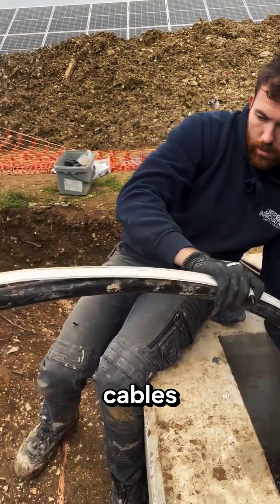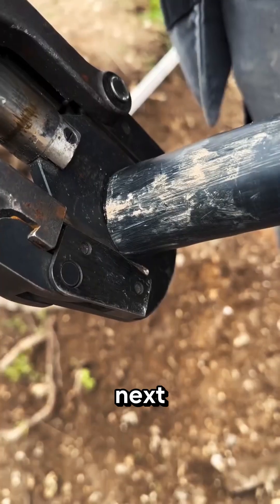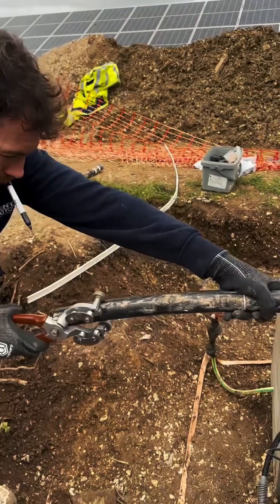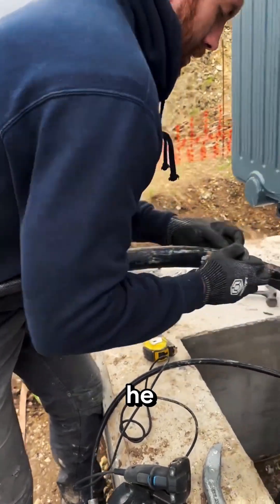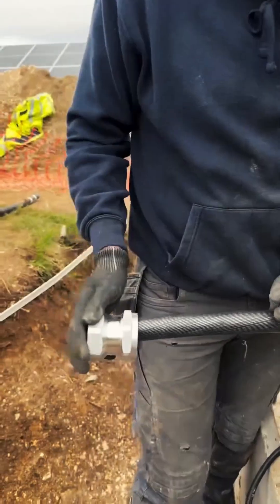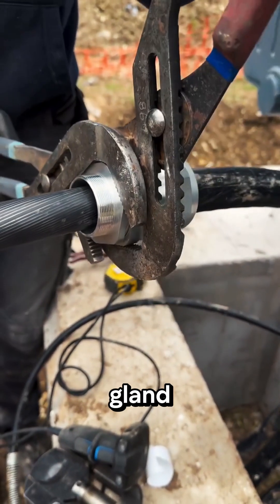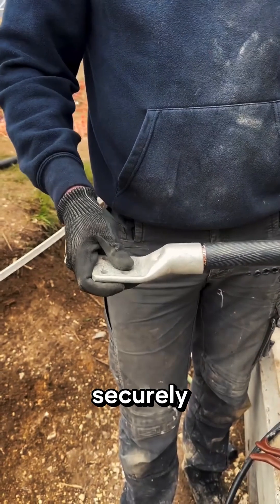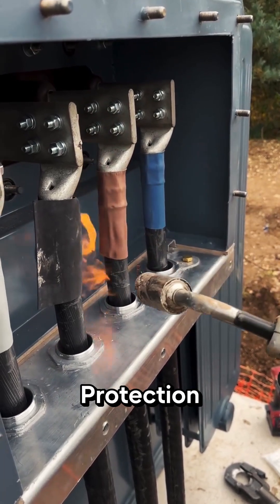How to Terminate a Heavy-Duty Industrial Cable Like a Pro! ⚡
Ever wondered how massive industrial cables get securely connected? In this video, we walk you through the full termination process—from measuring and cutting to stripping, sealing, and securing the final connection. Watch as Current Innovation shows the step-by-step breakdown, using professional tools like a pneumatic cable cutter, rotary cable stripper, spanner wrenches, and heat shrink tubing to ensure a durable, waterproof connection.

Steps Covered:
Measuring & cutting with precision
Stripping the protective layers
Securing with a cable gland & rubber seal
Attaching the cable lug for a strong terminal connection
Sealing everything with heat shrink tubing for full protection

Cred by IG: @currentinnovation1